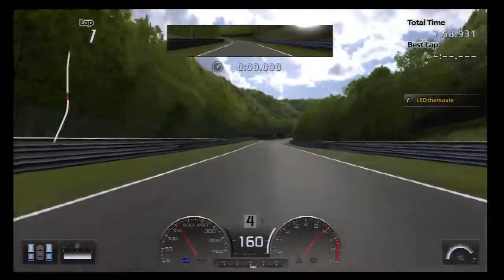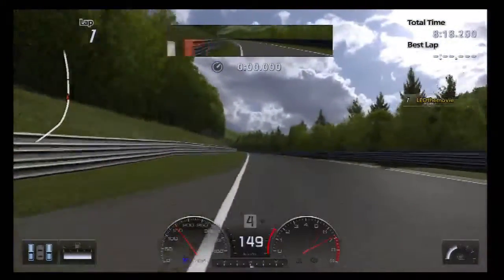LEO plays Gran Turismo 5 - Part 29 - I have no chance to beat this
Since the Gran Truismo 5 servers will be shut down in May, I figured I might as well play it a bit before I can't anymore.